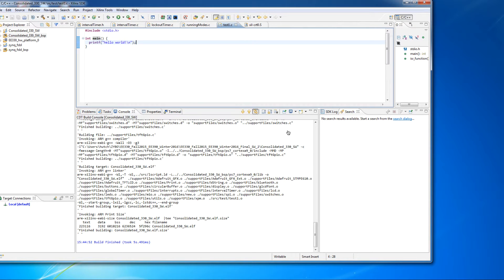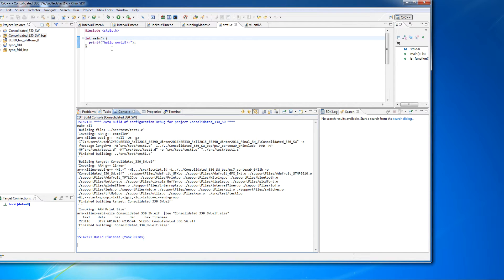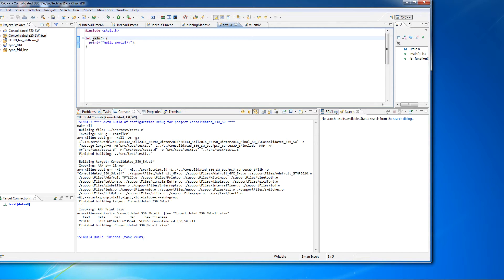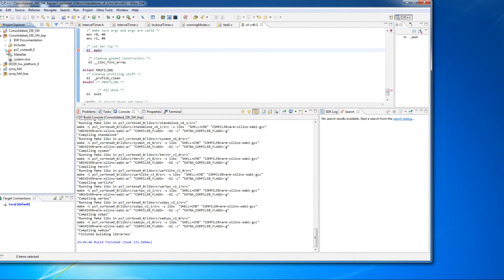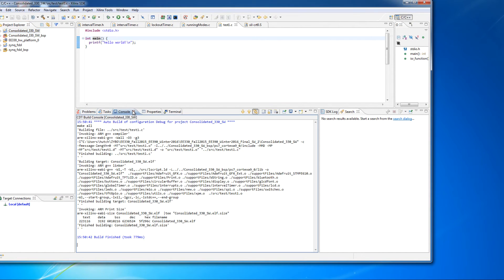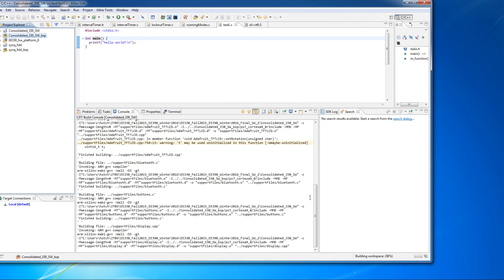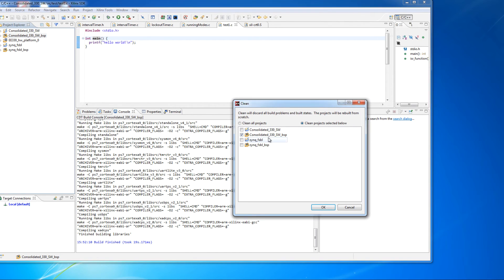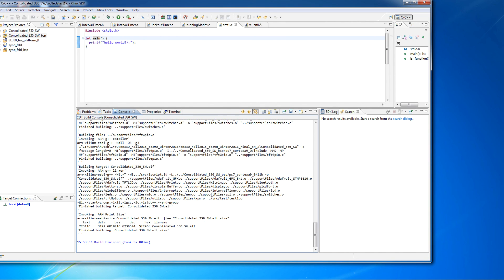BYU ECEN 330 V14: Using The SDK Console For Error Messages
The Xilinx SDK doesn't always update the status of error messages. Watch this video to learn more.